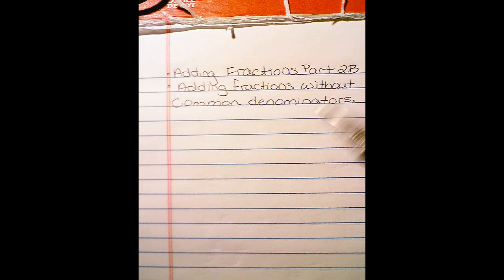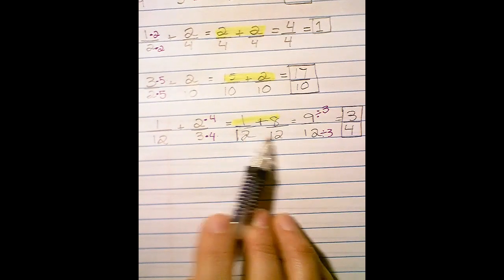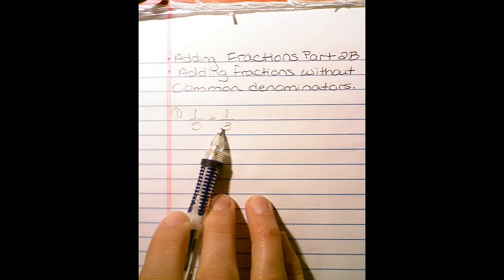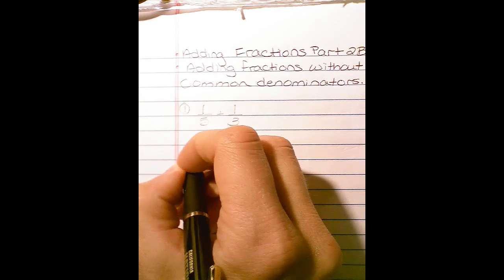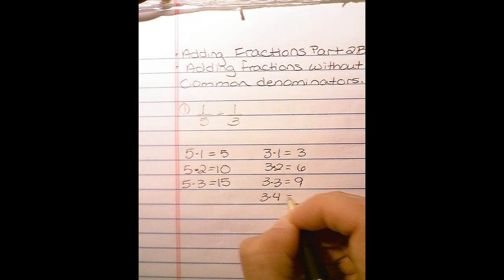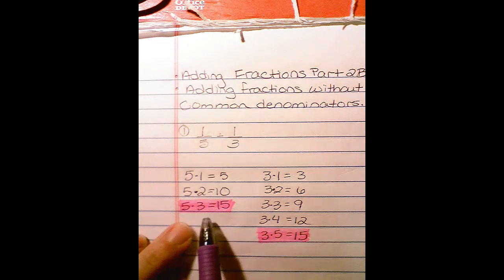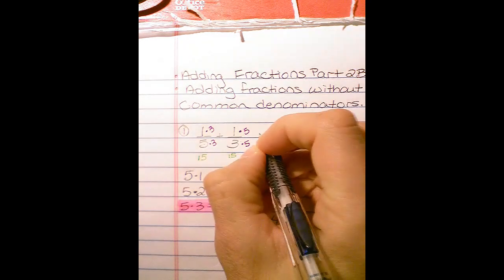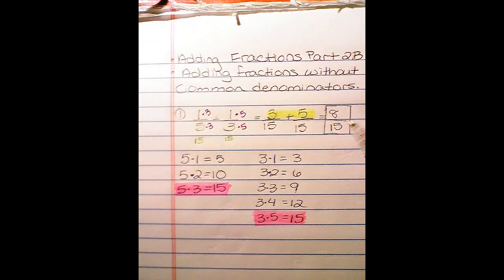Adding Fractions Part 2B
Adding fractions without common denominators. I show how to adjust both fractions (by multiplication) in order to get a common denominator.